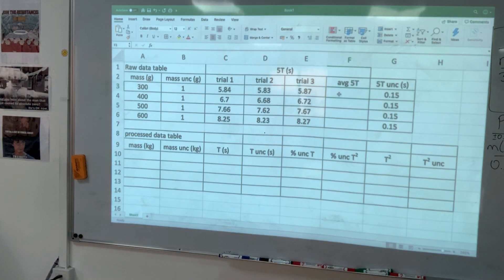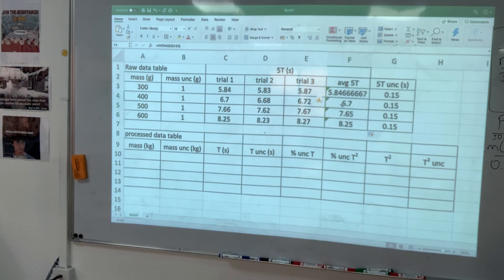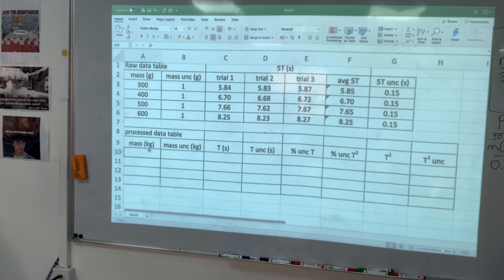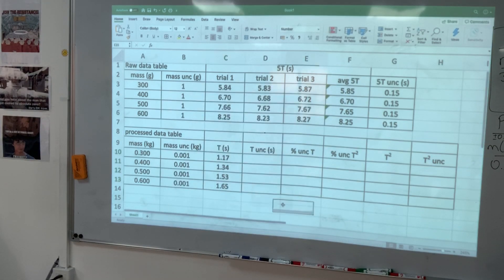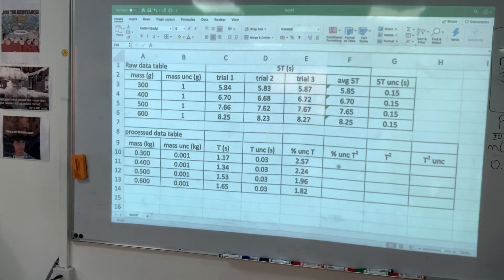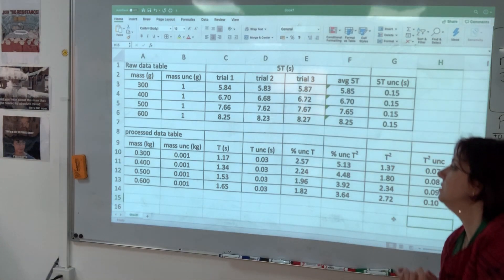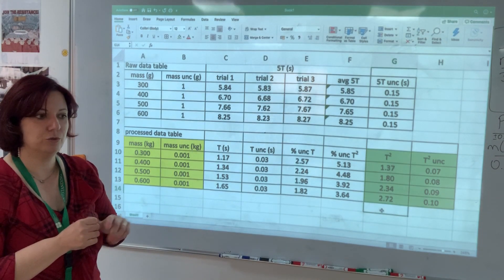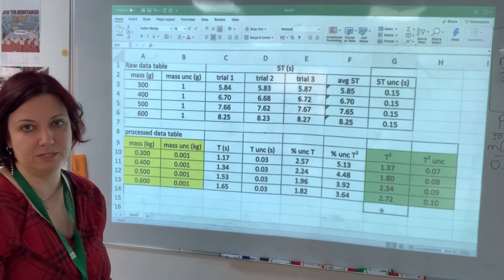Spring oscillation lesson part4 calculating in Excel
This video explains how to use Microsoft Excel for the calculations of the oscillation of spring lab. It includes basic functions such as formatting numbers, entering formulas, and performing calculations with bulk data.